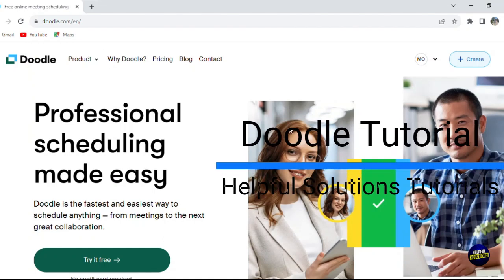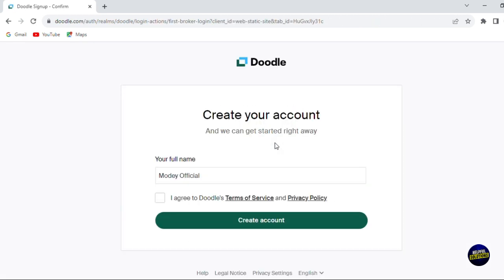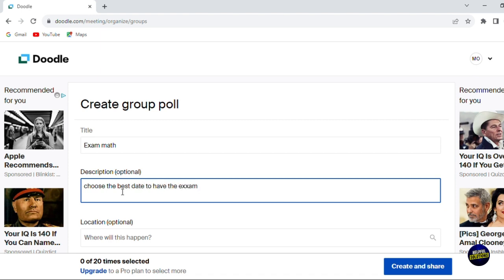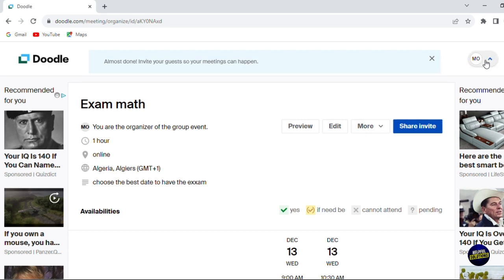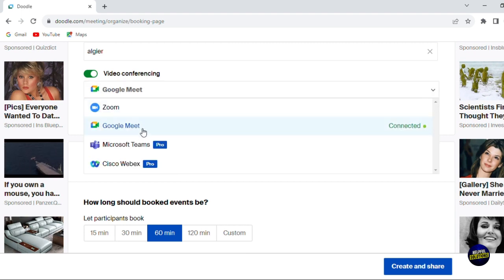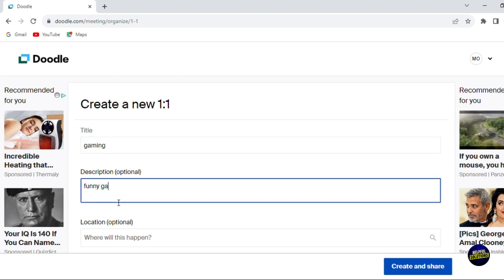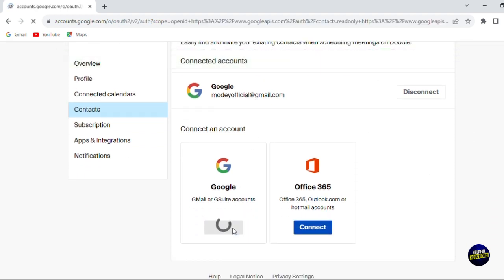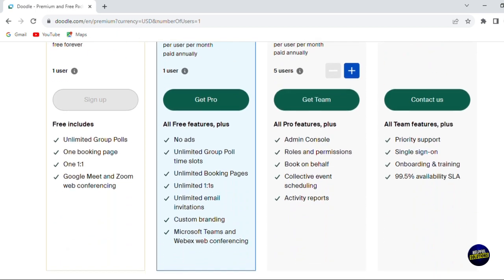Doodle Tutorial 2024 (Doodle For Beginners Tutorials)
Doodle Tutorial 2024 (Doodle For Beginners Tutorials). In this video tutorial I will show how to use Doodle.